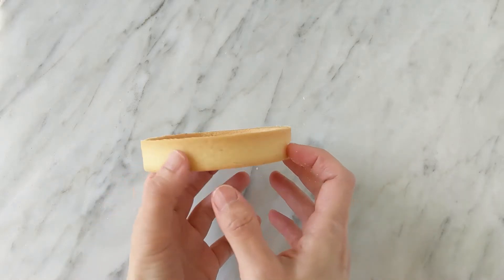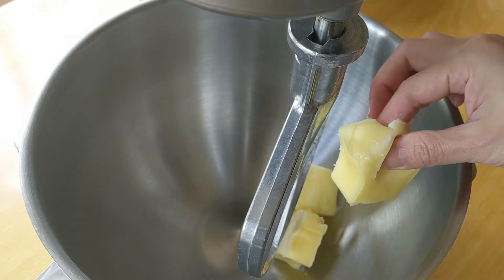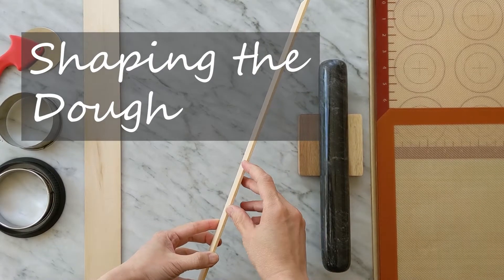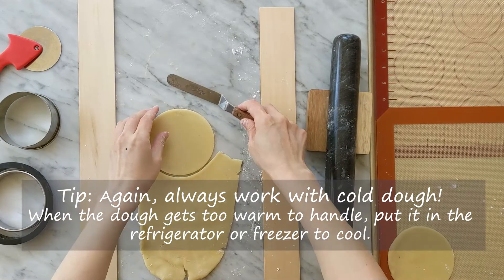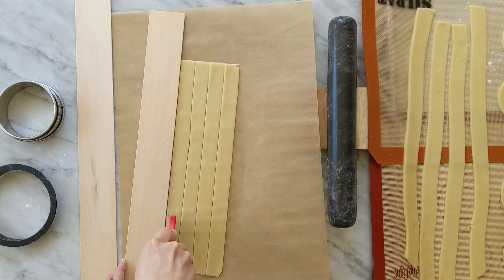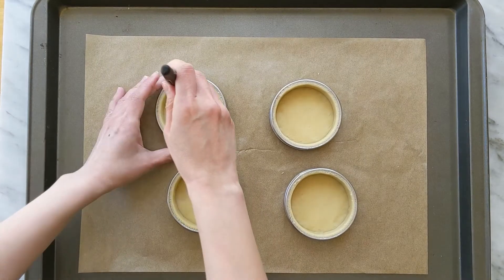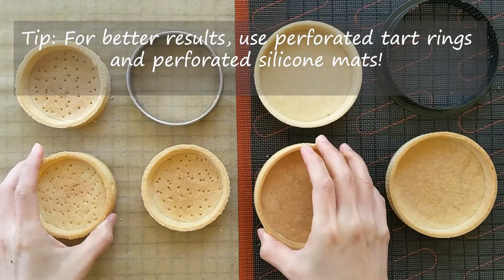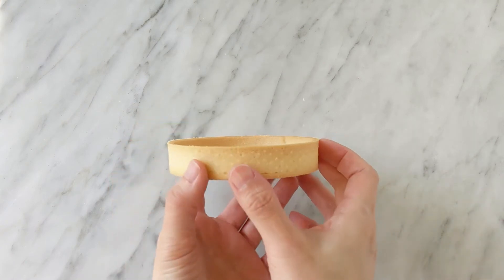Tart Shells | Techniques for Working with Sugar Dough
Sweet Short Pastry Ingredients
Butter                        125 grams
Powdered sugar      100 grams
Almond Flour             25 grams
Egg                              50 grams
All Purpose Flour    225 grams
Salt                             1.5 grams